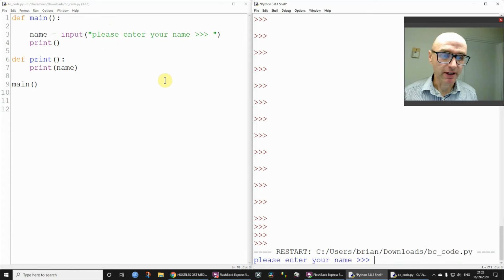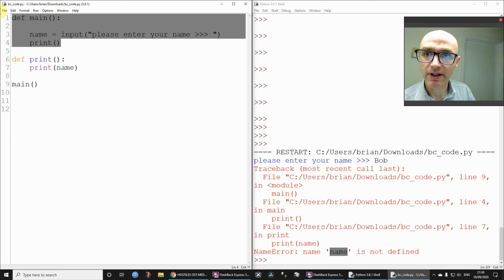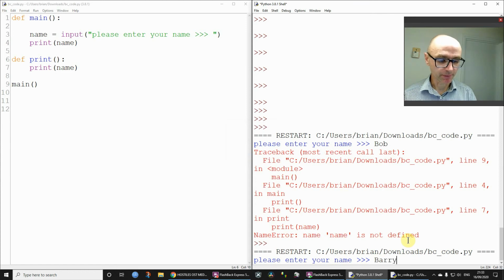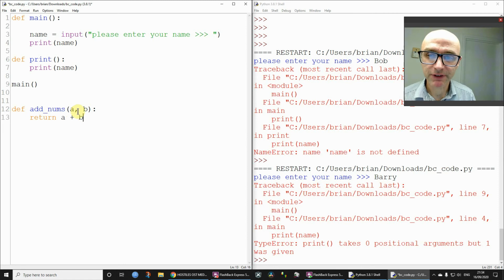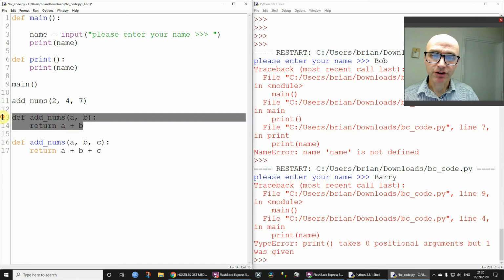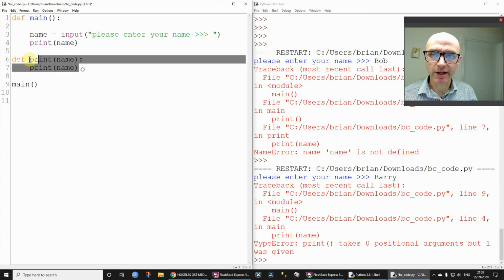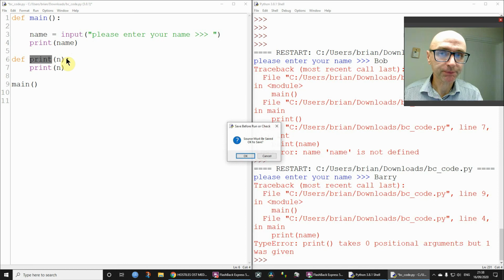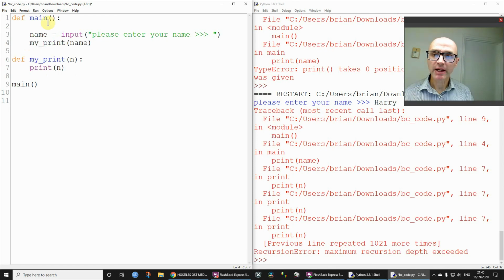Finding and fixing errors in student Python code | GCSE Computer Science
In this video we take a look at some Python code to see what's wrong. In this video we discuss and/or mention quite a few programming topics including:

Defining functions
Parameters and arguments
Positional arguments
Passing arguments by value
Recursion and stacks
Avoiding recursion
Overloading functions